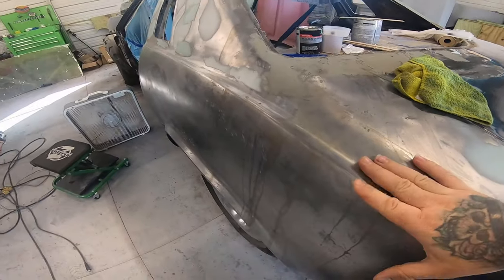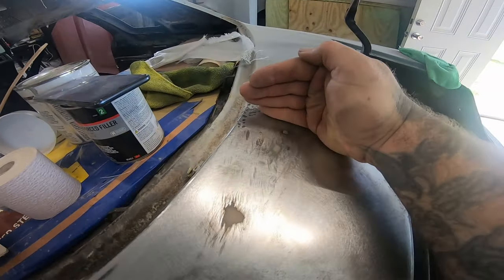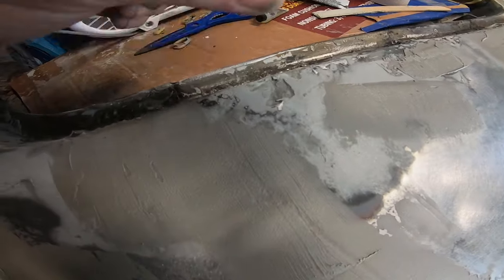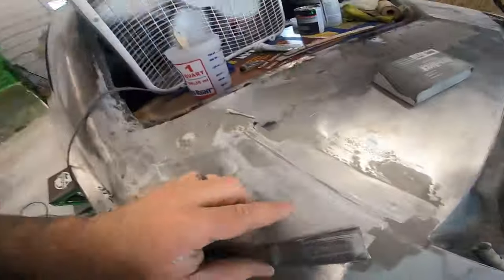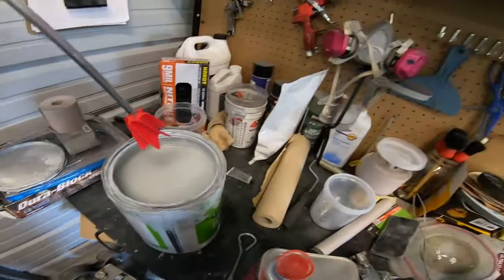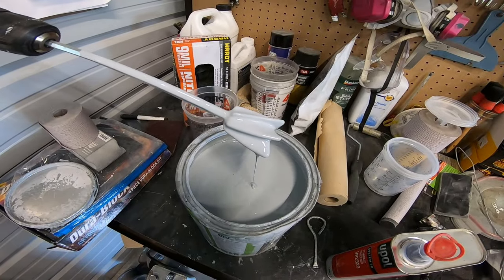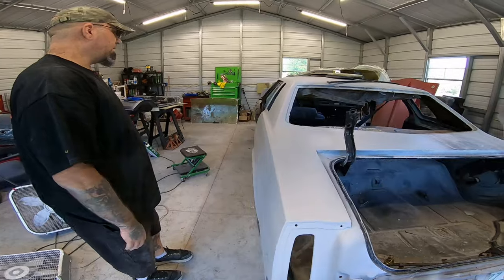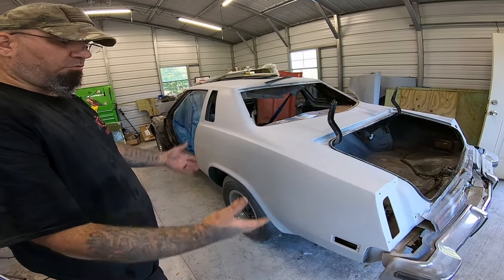Cutlass quarter panel primed. Time for block sanding.